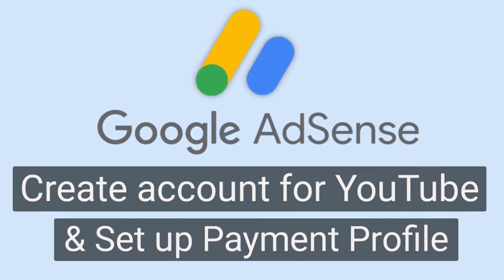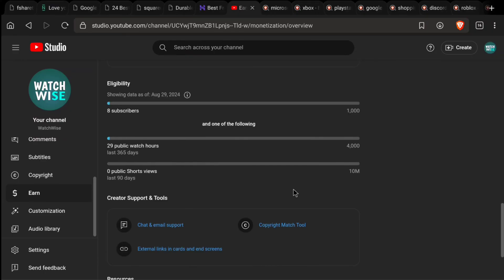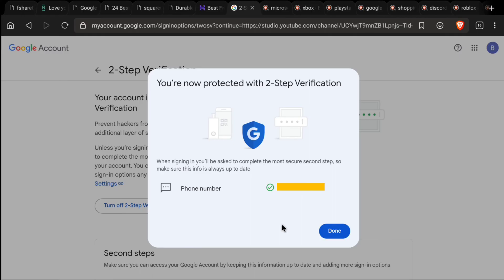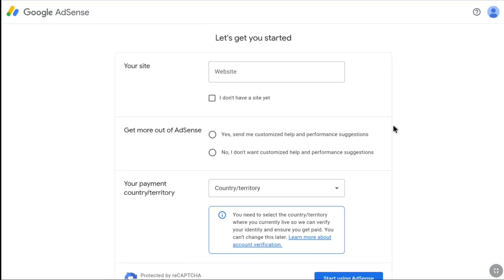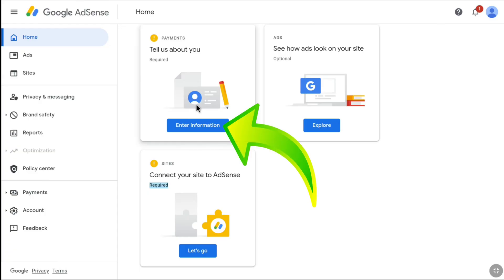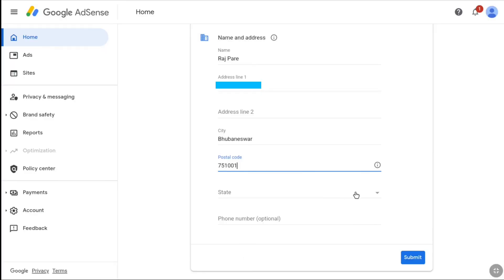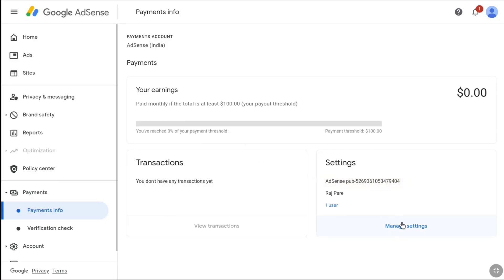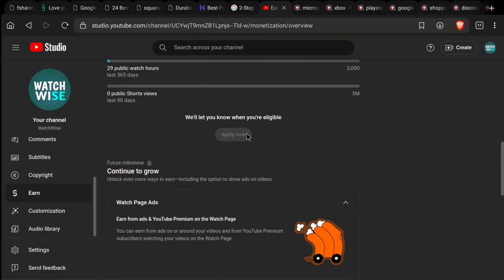How to Create Google AdSense Account for YouTube | Set Up Payment Profile for Youtube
How to Sign up, Set up Google Adsense for YouTube Channel and Create Payment Account

🚀Want to grow your YouTube channel faster? Grab the YouTube Growth Blueprint: A step-by-step guide to monetizing and scaling your channel

In this tutorial I'll show you step-by-step how you can create a google adsense account and how you can set up your payment profile for Youtube channel so that once you get monetized on YouTube, all you'll need to do is just link your AdSense Account to YouTube and verify your identity and address and lastly enable payment method so that you can add Bank Account to Google AdSense and start receiving payments from YouTube.

So whether your youtube channel is monetized or not you should create a google adsense account and setup payment profile so that once you get monetized, you won't need to do all these google adsense setup process. And one more important thing before you apply for Monetization, make sure two-step verification is turned on for your google account where your youtube channel falls under otherwise if you don't set up 2-step authentication you can't be able enable monetization even if you fulfill the criteria.

So once you done, next you can start creating your Google AdSense Account and then you can make your AdSense payment account or payment profile in google adsense account so that you can turn on payment method by which you enter your bank information and start getting paid from Google and YouTube. So if you don't know how create google adsense account for Youtube and set up payment profile, then watch this video all the way to the end and you can easily make a google adsense account for your youtube channel and create your payment profile on google adsense for YouTube.